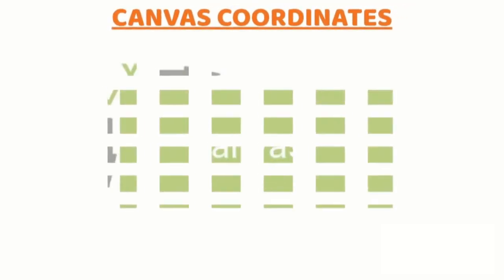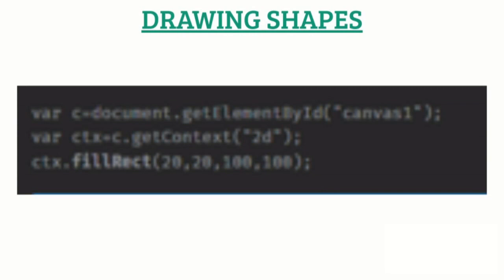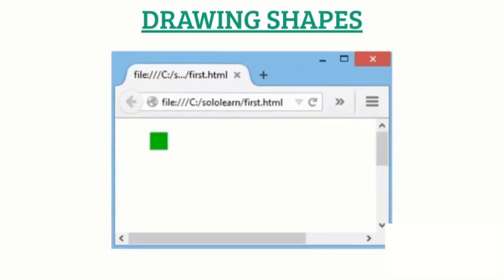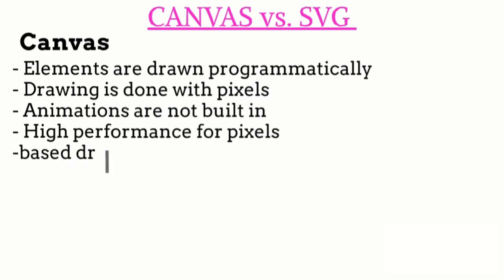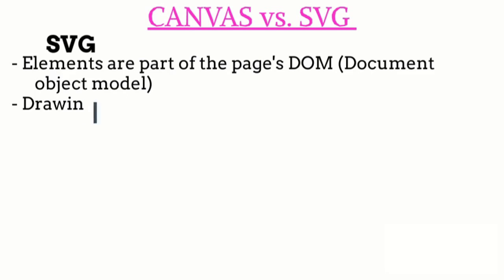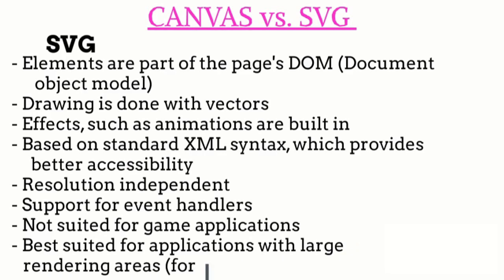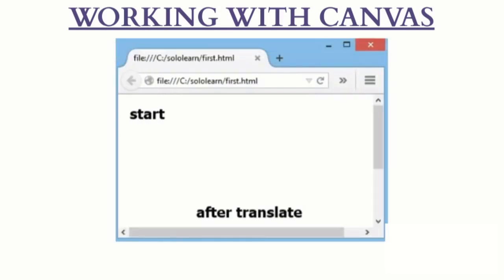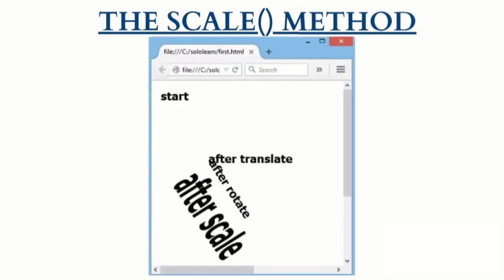Learn HTML in 12 Days | Html 5 Advance Part 3 | Day 10 | Eavesstech (2022)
Learn HTML in 12 Days. This video will learn the basics of creating a beautiful HTML page. Html is the coding used for creating websites. Start from the basics in this day 10 video. You will learn about advanced details of HTML 5.